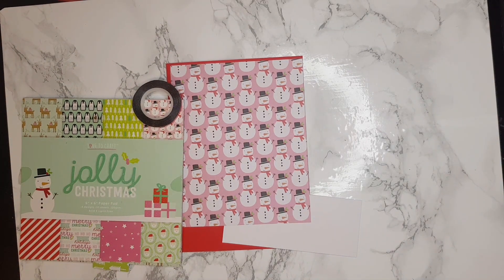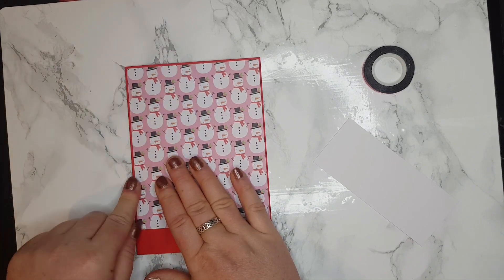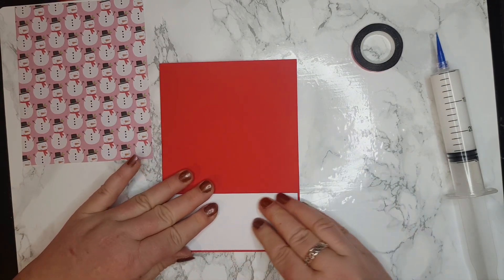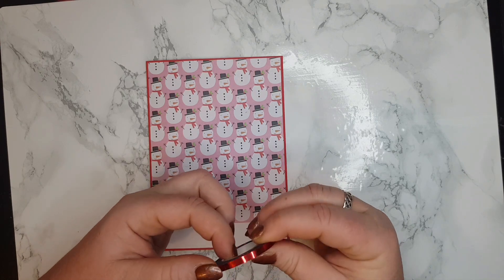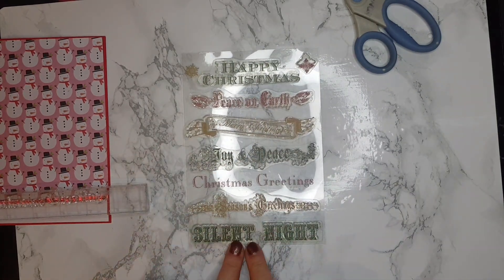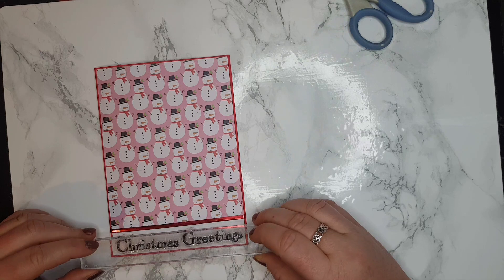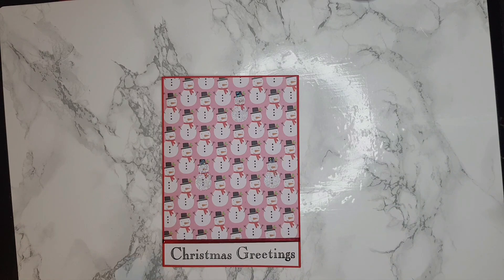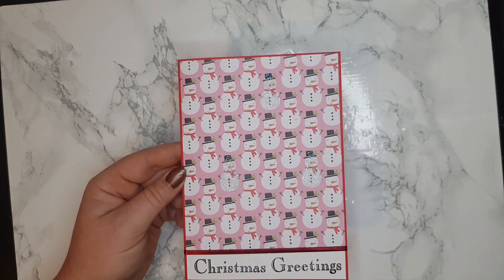2022 card#126 Christmas card no.5 // quick and easy Christmas card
Christmas card no 5. it's so much fun creating this year New collection of my cards. they are so great to make, quick and stylish.

Supplies
*Red and green 5x7 cards
* Love to craft paper pad 6x6
*craft glue